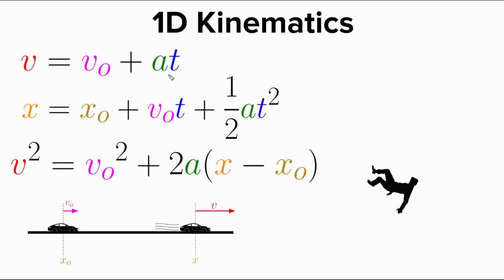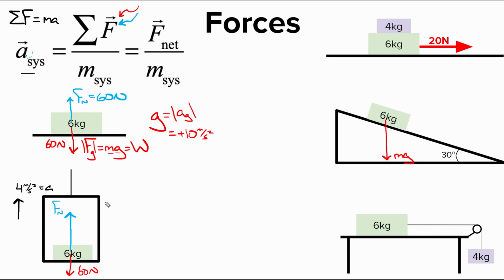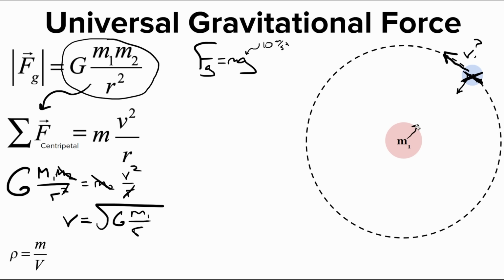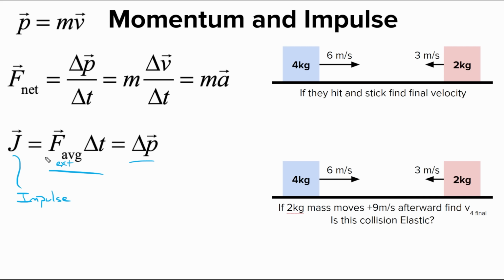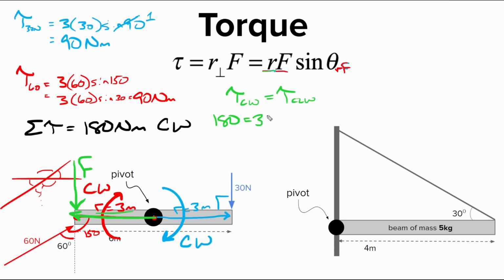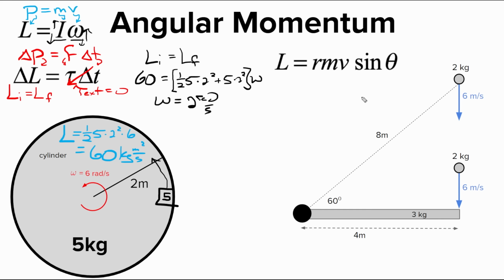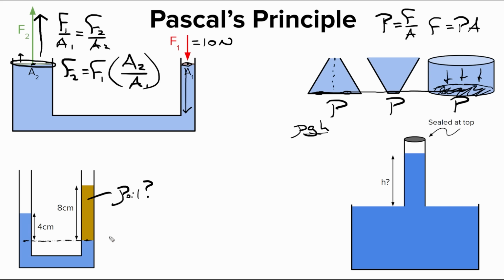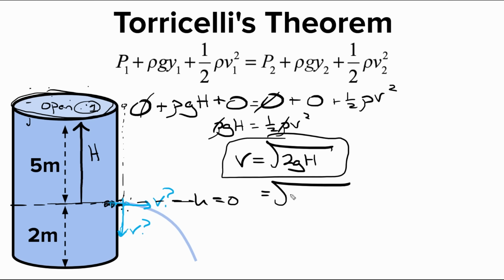Ultimate AP Physics 1 Review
This is a review video on all the topics for the AP Physics 1 exam (including the new Fluids section for 2025). This is a long one so here's some timestamps:

0:00 1D Kinematics
8:25 2D Kinematics
13:56 Graphing Projectile Motion
17:27 Force Problems
27:51 Frictional Forces
31:42 Centripetal Forces
36:43 Universal Gravitational Force
41:40 Work and Energy
49:40 Universal Gravitational Potential Energy
54:33 Power
56:55 Momentum and Impulse
1:01:28 Elastic Collision Scenarios
1:03:05 Center of Mass
1:07:14 Angular Kinematics
1:09:51 From Radians to Meters
1:13:51 Torque
1:21:16 Rotational Inertia
1:25:22 Angular Second Law
1:27:53 Rotational Kinetic Energy
1:34:00 Angular Momentum
1:40:14 Simple Harmonic Motion
1:47:33 Graphing Simple Harmonic Motion
1:50:33 Pressure and Fluid Pressure
1:54:28 Pascal's Principle
1:59:14 Buoyant Force
2:03:41 Volume Flow Rate
2:06:48 Bernoulli's Equation
2:10:29 Bernoulli's Principle
2:13:11 Torricelli's Theorem